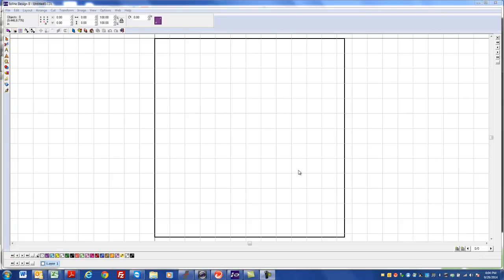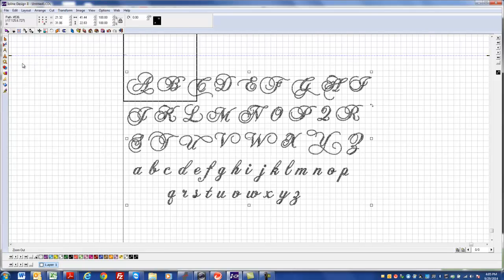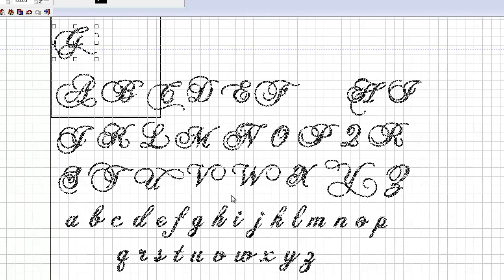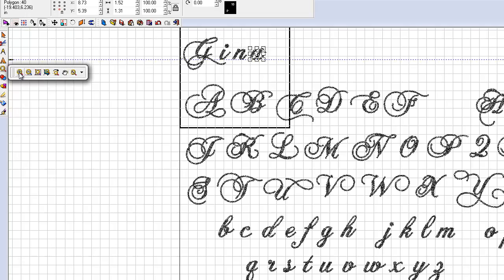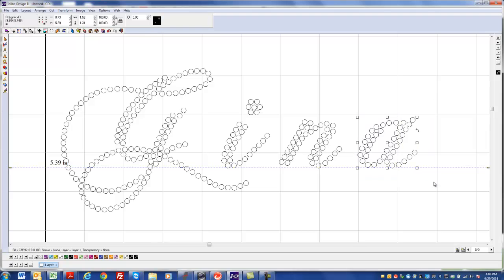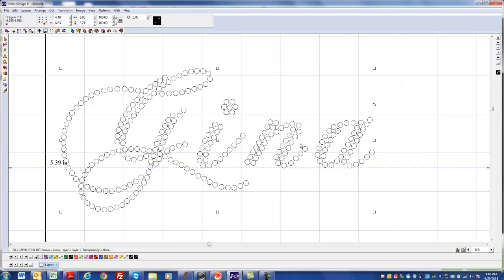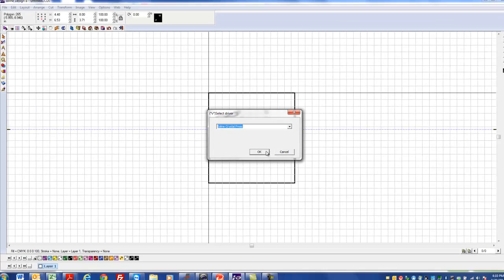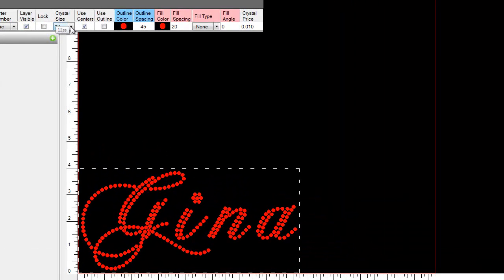Placing RS shapes on a Guideline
shows how to align rhinestone lettering on a guideline in Ioline Design.